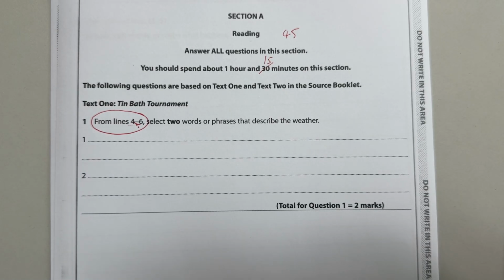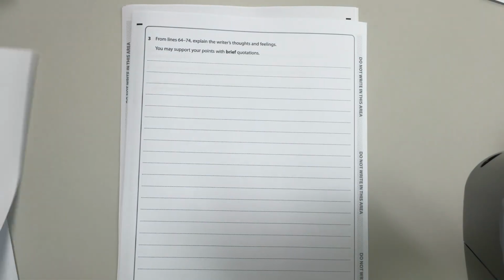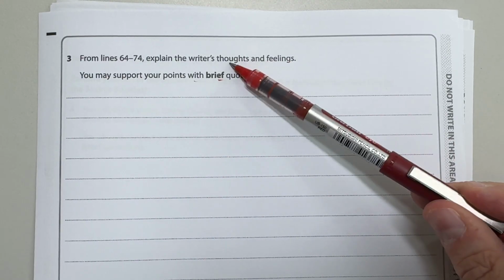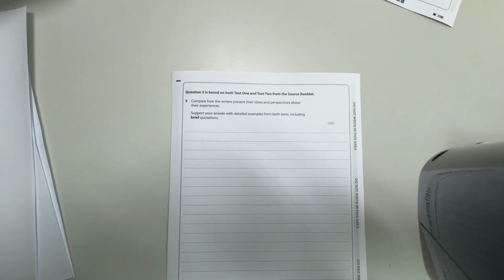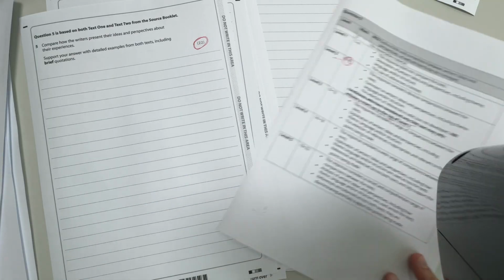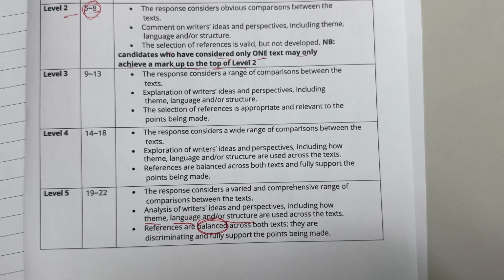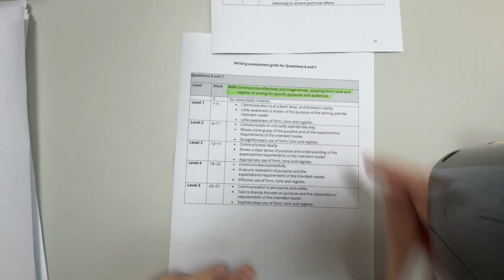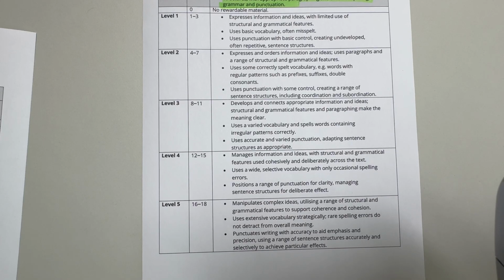Edexcel IGCSE English Language Paper 1 | Examiner's Last-Minute Revision Walkthrough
Preparing for Edexcel IGCSE English Language Paper 1? In this examiner-led walkthrough, I take you through the entire paper, explaining what each question is really assessing, how to approach it effectively, and what examiners are looking for when awarding marks from the mark scheme.

As an experienced English teacher and examiner, I've seen the strengths and weaknesses that separate average responses from top-grade answers. This walkthrough is designed to help you understand the paper, avoid common mistakes, give some insider hints and tips and develop the skills needed to maximise your marks.

Whether you're revising for mocks, preparing for your final exams, or simply looking to improve your understanding of Paper 1, this guide will help you approach the exam with confidence.

⏱ TIMESTAMPS
00:00 Introduction & Section A Overview
03:26 Question 1: Understanding the Task
07:00 Question 2: Summary Reading Skills
08:09 Question 3
10:00 Question 4
12:57 Question 5: Comparison
14:20 Question 5 Mark Scheme Explained
19:07 Section B: Writing - Question 6 or 7: Transactional Writing Success
25:50 Section B: Mark Scheme Explained

✅ What examiners are really looking for in Paper 1
✅ How to approach each question confidently
✅ The reading skills assessed throughout the paper
✅ How to analyse language and structure effectively
✅ What the mark schemes reward
✅ How to improve the quality of your written responses
✅ Common mistakes that cost students marks
✅ Examiner tips for achieving higher grades

🎯 Topics Covered
Edexcel IGCSE English Language Paper 1
IGCSE English Language Revision
Paper 1 Walkthrough
Examiner Advice
Reading Skills
Language Analysis
Transactional Writing
Mark Scheme Explained
English Language Exam Technique
IGCSE English Tips
Exam Preparation
How to Get Higher Grades in English

I'm an experienced English teacher and examiner with over two decades of experience helping students improve their English skills, understand examiner expectations, and achieve their best possible grades.
You'll find practical revision advice, examiner insights, exam technique guidance, and clear explanations designed to help you succeed in English Language examinations.

💬 Which Paper 1 question do you find most challenging?

Good luck with your revision—and remember, don't panic.